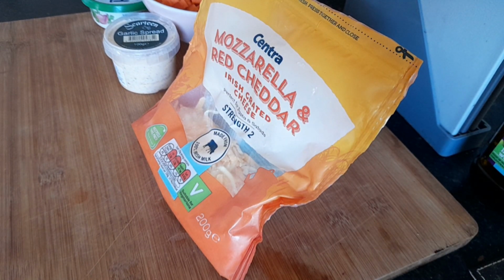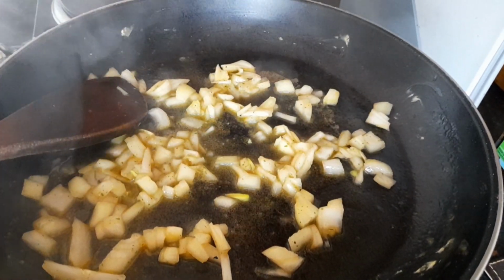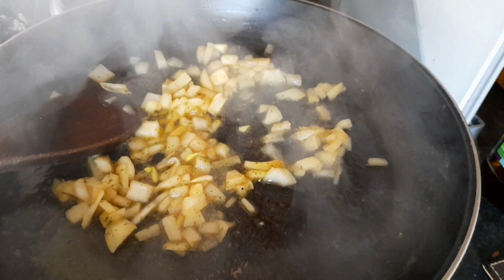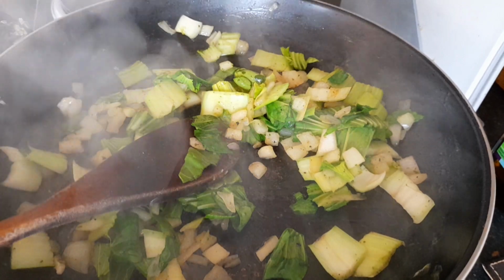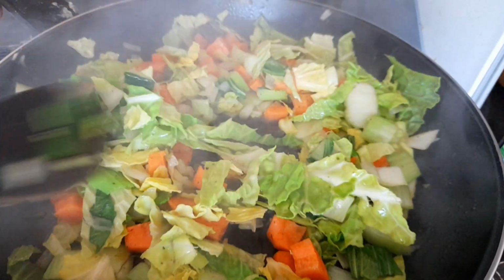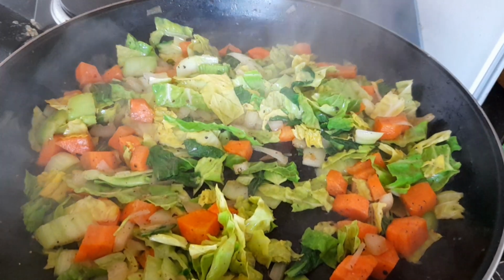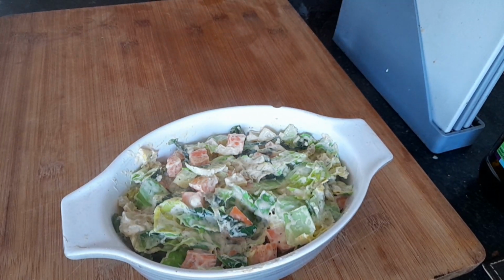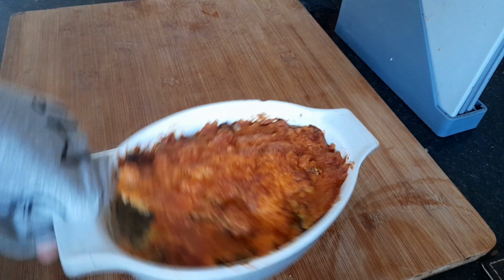Garlic Cheesy Herb Vegetable Bake ~homemade ~